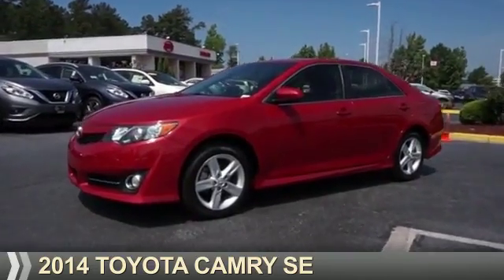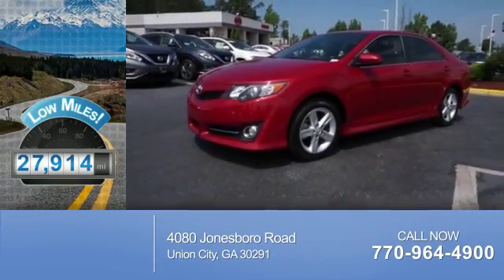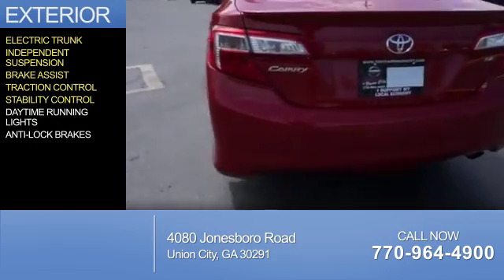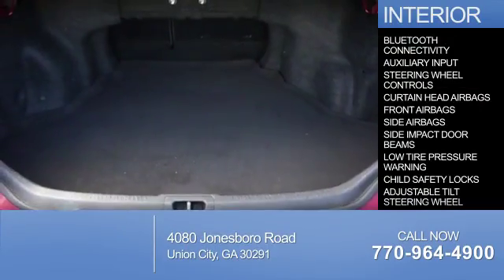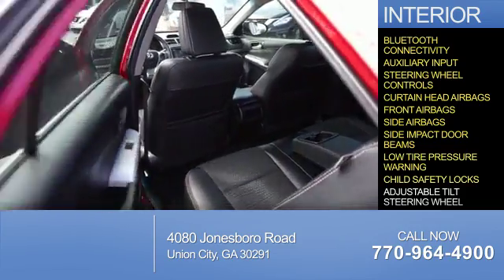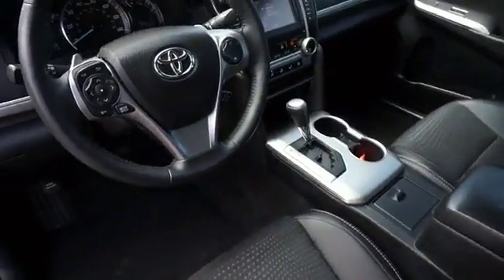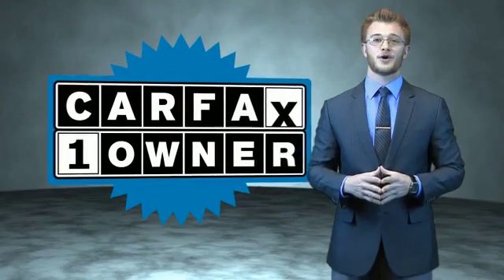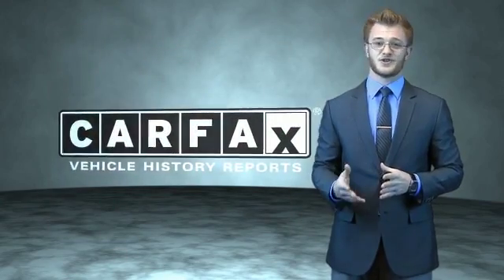2014 Toyota Camry N5698 - Union City GA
Year: 2014
Make: Toyota
Model: Camry
Trim: SE
Engine: 2.5 liter 4 cylinder FWD
Transmission: Automatic
Color: R Red
Mileage: 27914
Address:
4080 Jonesboro RoadUnion City, GA 30291
VIN:4T1BF1FK6EU771788